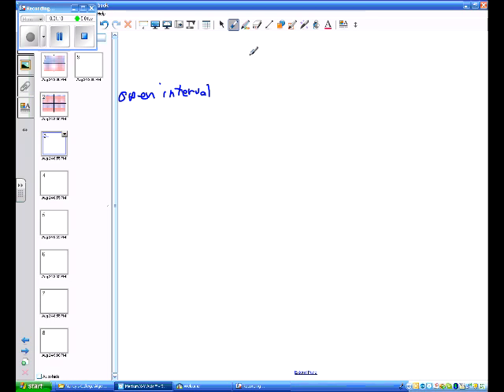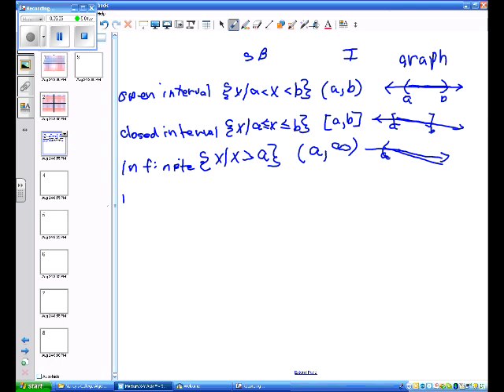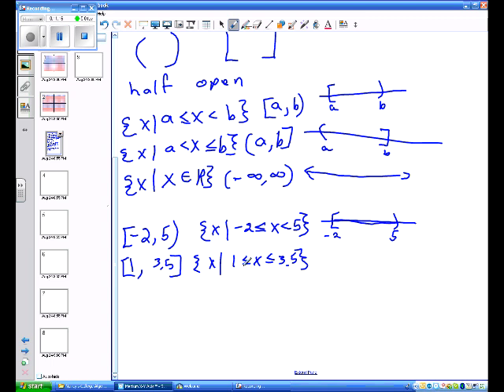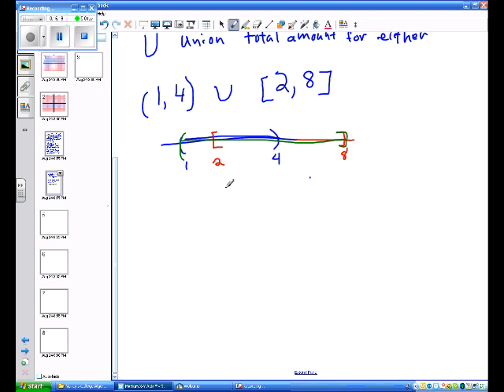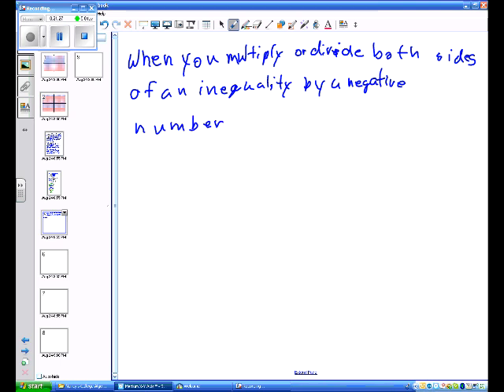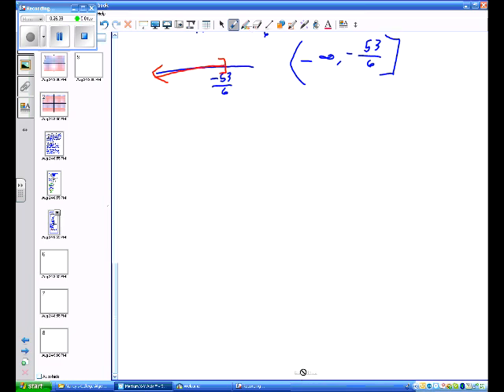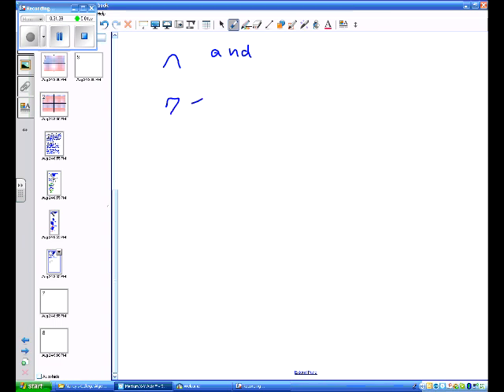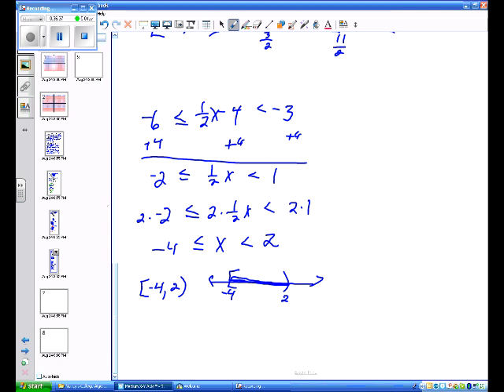College Algebra Lesson 1.7 Part 1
Solving Linear Inequalities and Absolute Value Inequalities